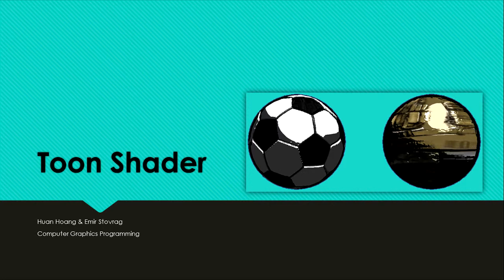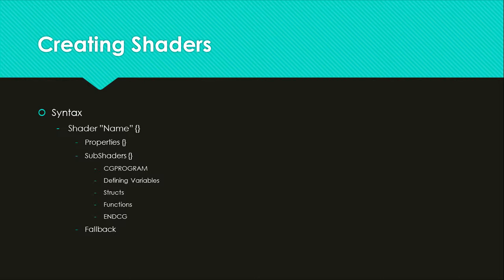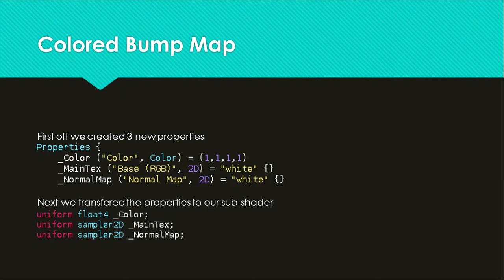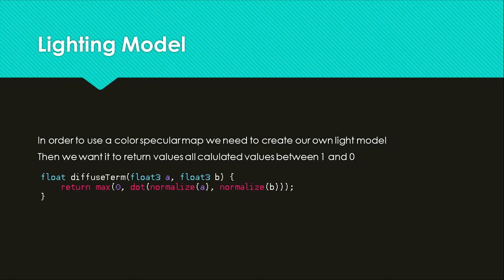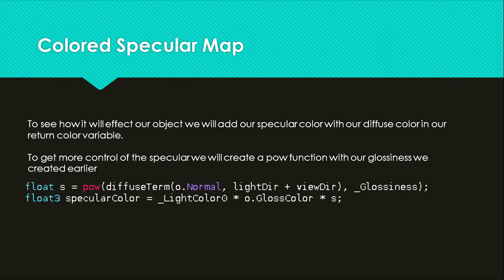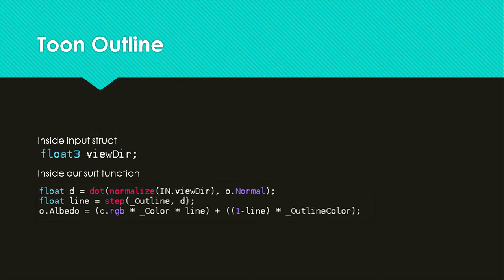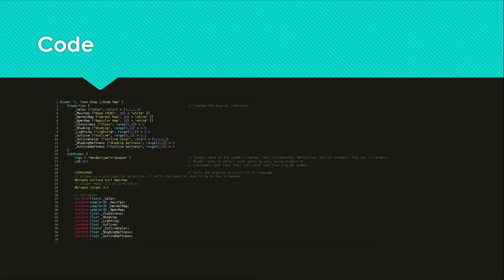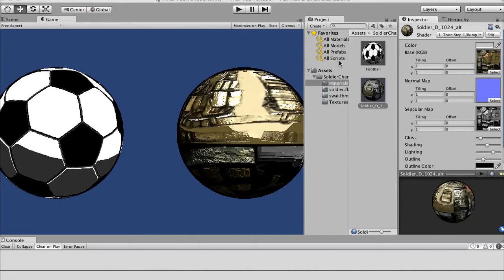CGP - Toon Shader by Emir & Huan